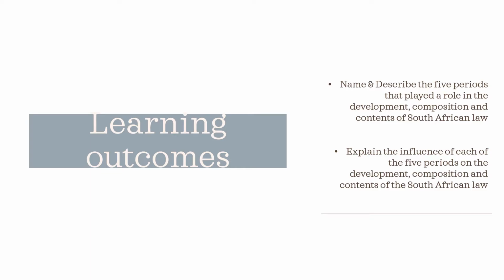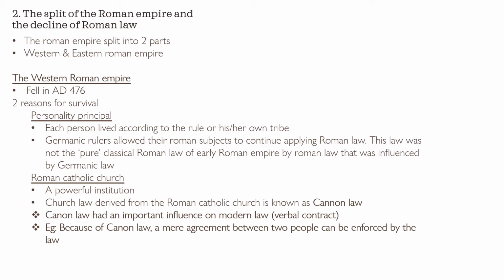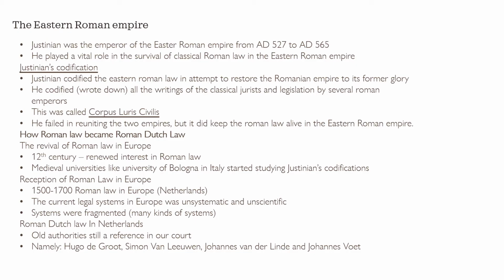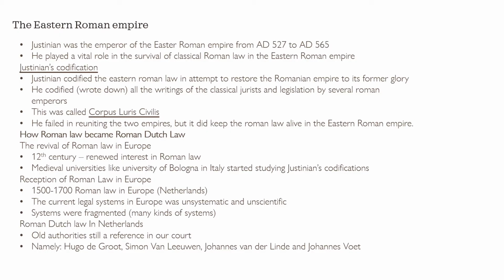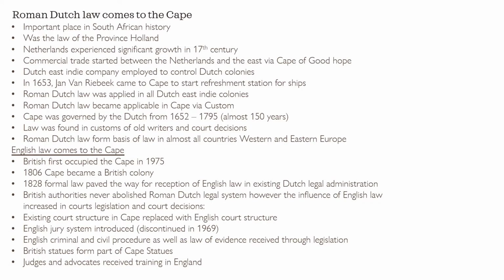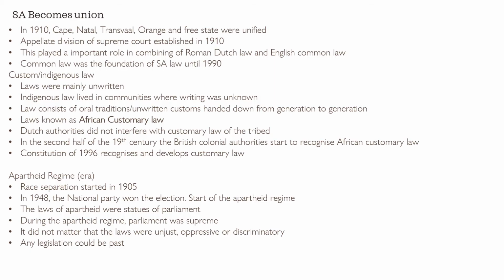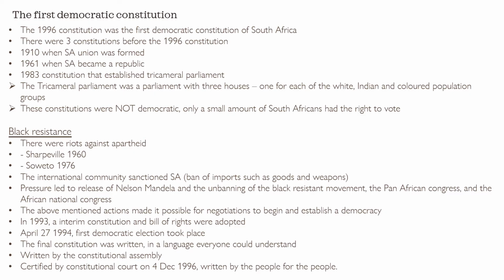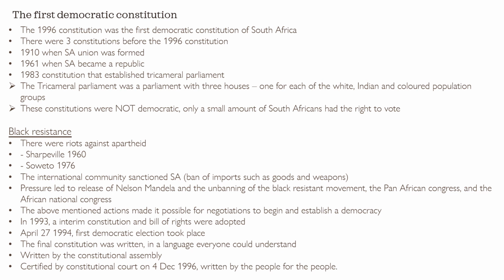ILW1501: Unit 3: The story of our law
Unit 3 focuses on the history of our law and were South African law originates from